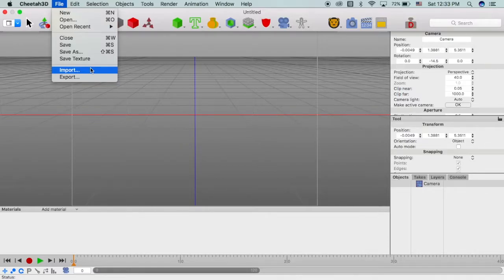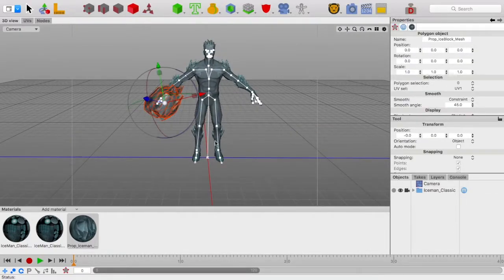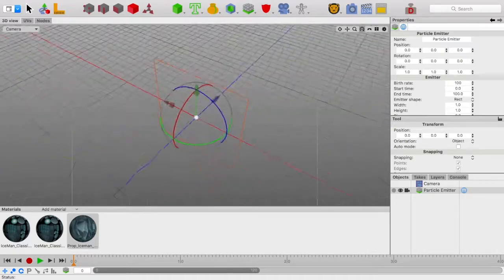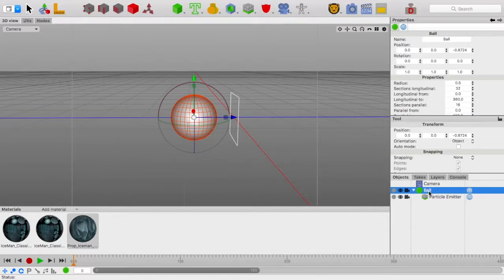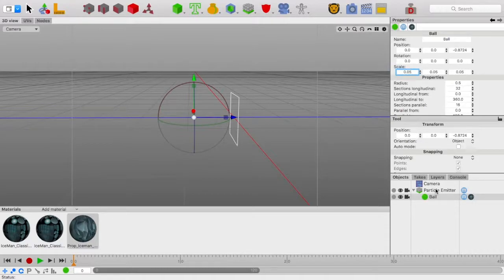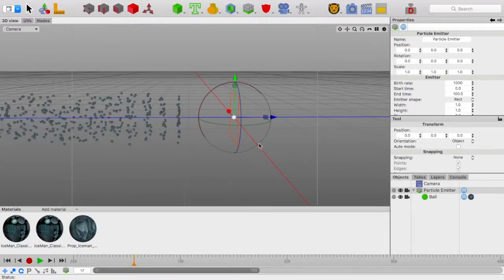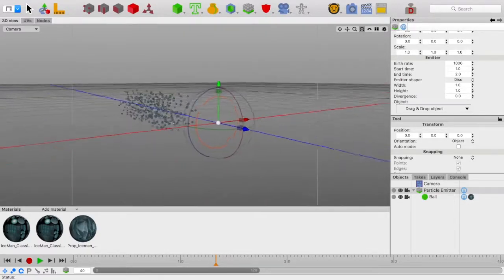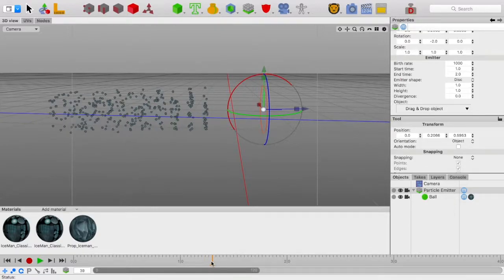How To Use Particle Emitter (Cheetah 3D)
I'm continuing my series of Cheetah 3D Tutorials with this one.